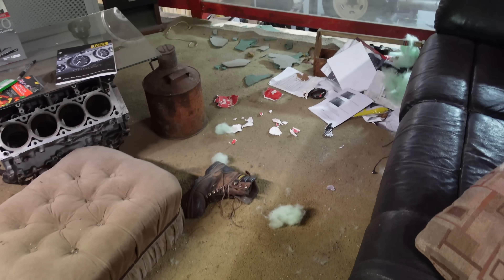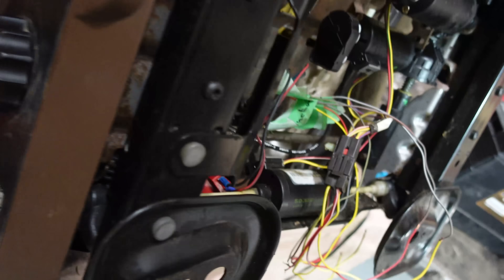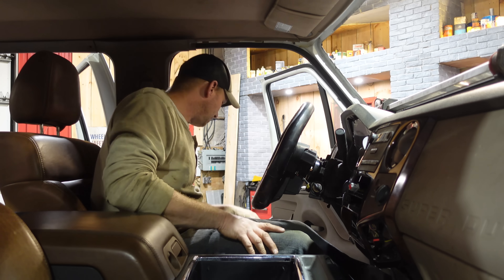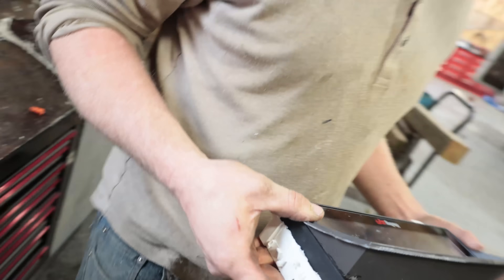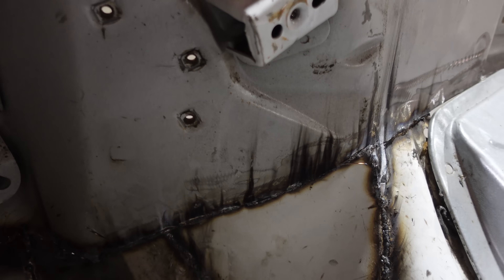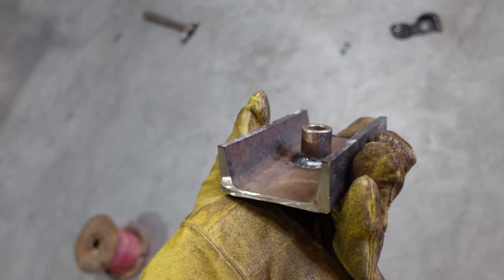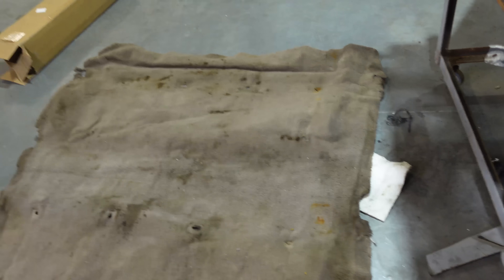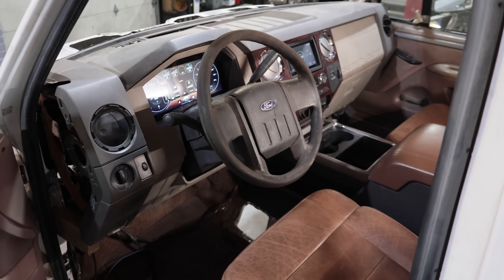King Ranch Interior swap in OBS F350 Finished! FTreeKitty [EP17]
The CAT powered F350 gets a full King Ranch interior, Super Duty dash w' console & custom gauge cluster!

12.3" Pro Dash (Standalone)
B-Quiet Vibration Deadener (floor)
B-Quiet Sound Absorbing Mat (tunnel/firewall)
B-Quiet Heat & Sound Insulation (under hood)
CSF 6.0 Intercooler
Flex-A-Lite Radiator
7000 lb Scales
FASS Lift Pump
Total Seal Piston Rings
Total Seal Lubricant
Clevite Bearing Guard
Clevite Cam Guard

0:00 Coming up
1:48 F150 steering column
3:46 Powering the seats
6:19 Test fitting full interior
9:31 Custom gauge cluster
15:01 Seat & console mounts
20:12 Paint prep
21:35 Seam sealer & sound deadening
25:09 Final fitment

411 Darling Rd, Canfield, ON Canada  N0A 1C0